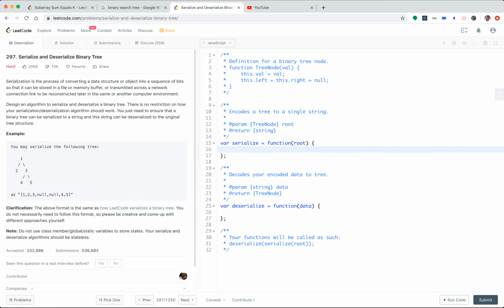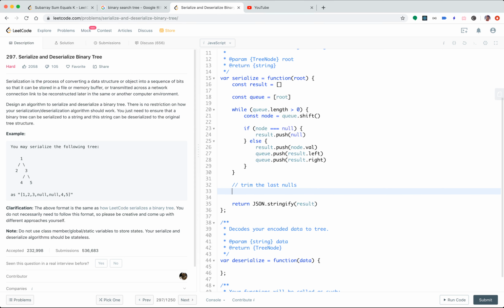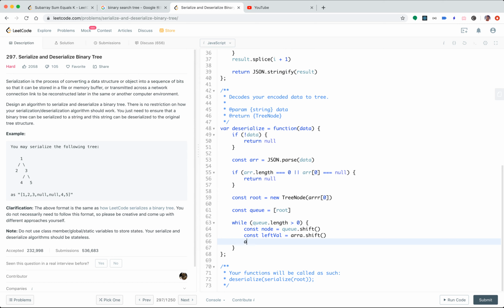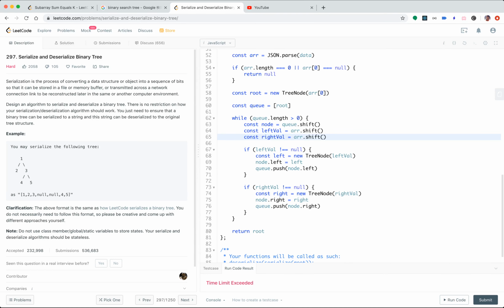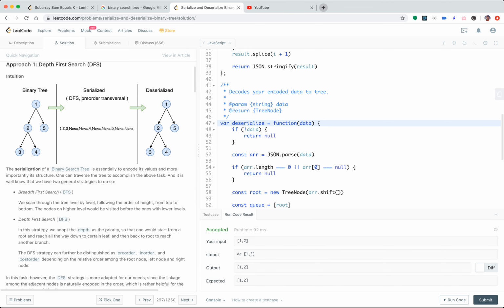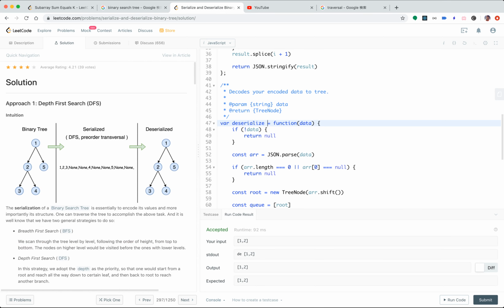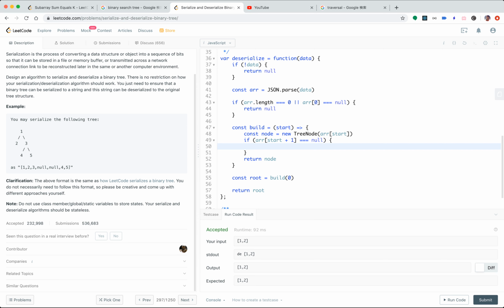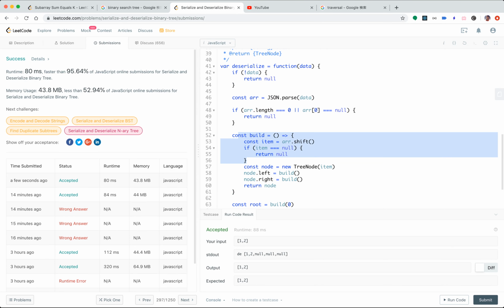leetCode 297 - Serialize and Deserialize Binary Tree | JSer - algorithm & JavaScript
#297 Serialize and Deserialize Binary Tree